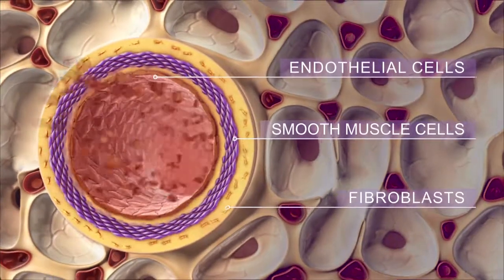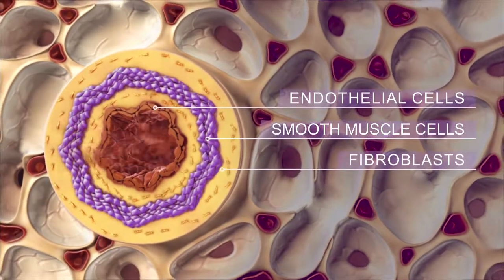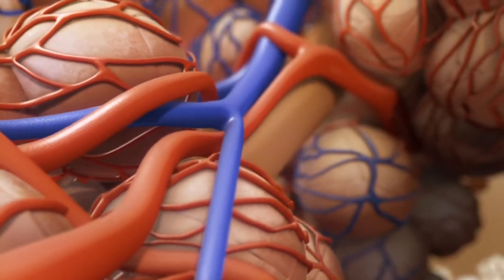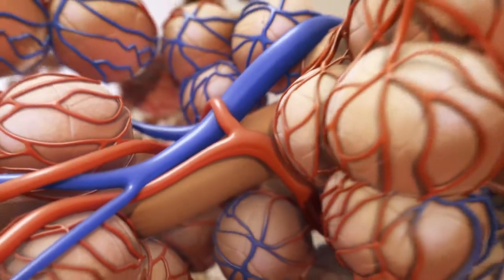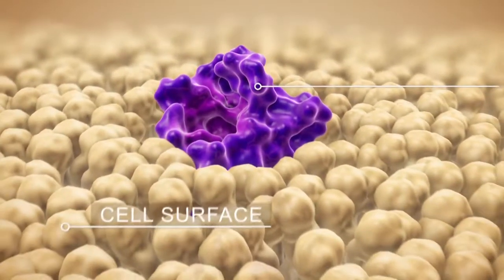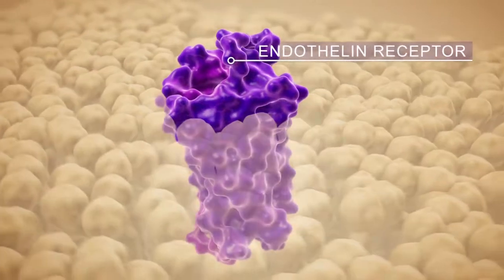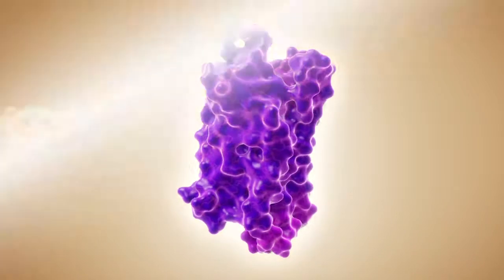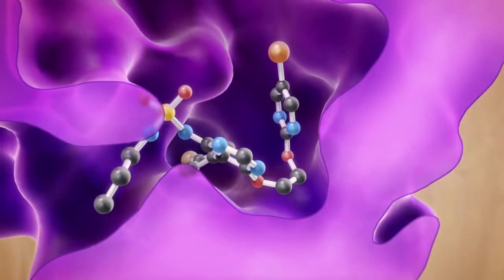Next Generation PAH Drugs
Our client needed illustrations for their poster presentations during huge scientific congresses that would make them stand out among the numerous other posters. As the drug development process progressed, our customer wanted several other materials, such as a medical platform, a patient information video, and a scientific mode of action animation. After the approval of the drug, we adapted all the existing material using the final brand colors and produced a branded mode of action video distributed to Health Care Professionals (HCPs) during the launch event.